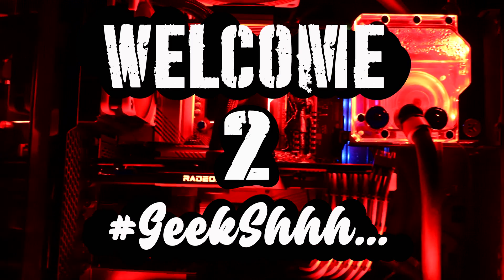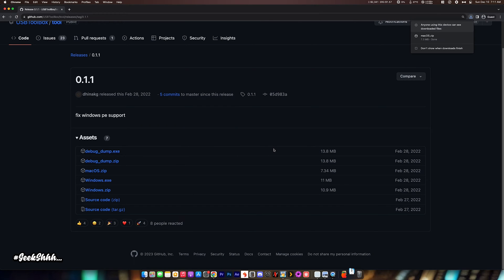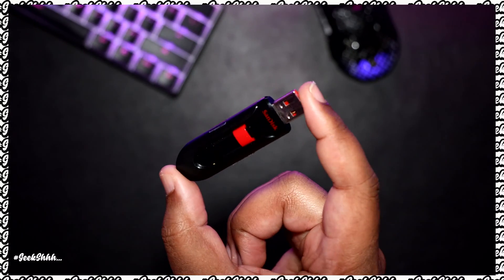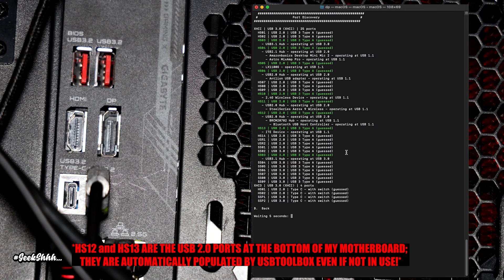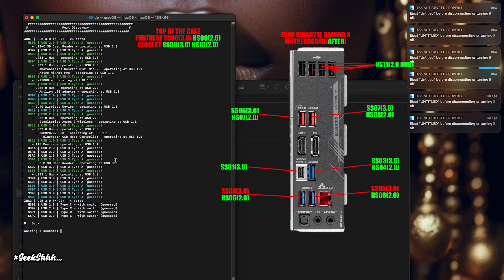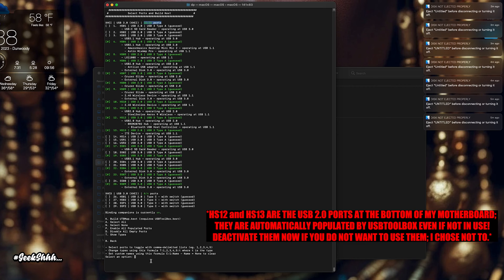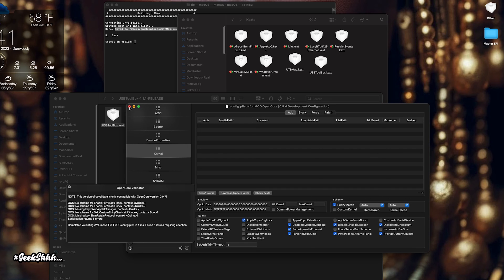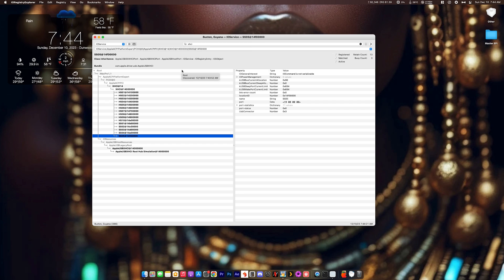How To Map USB Ports on Hackintosh USBToolbox Easy Tutorial StepByStep Guide GeekShhh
In this video I take you through an EASY process of mapping your usb ports on your Hackintosh with a step by step guide. I chose to use USBToolbox instead of USBMap due to USBmap turning out to be very problematic for me. This tutorial will work on any choice of Mac OS whether its Monterey, Mojave, Ventura, Sonoma, etc. Your USB 3.0 ports are backwards compatible with USB 2.0 therefor putting you over the limit of 15 ports so it is advised to do this process so you can get back down to the 15 port limit.

Links.

Timestamps:
0:00 Intro
1:08 Downloads You Will Need
2:29 My Suggestion For Making Process Easier
3:38 Tools Needed To Map Usb Ports
4:12 Visual Example
6:21 Mapping USB Ports w/o Visual
8:24 Injecting The Kext
12:36 Verifying It Works/Outro